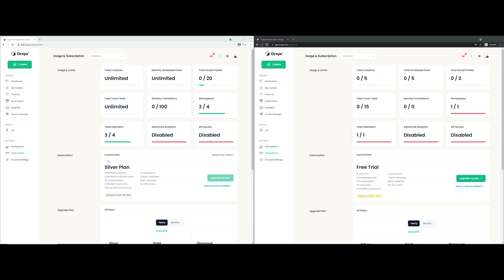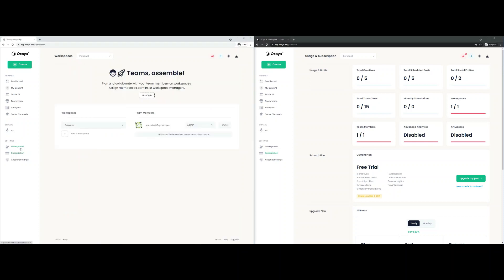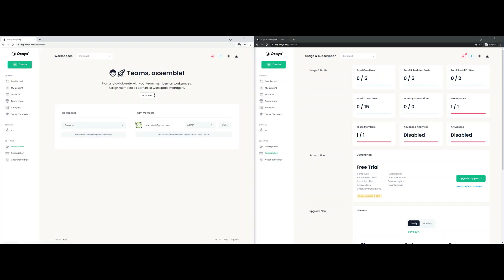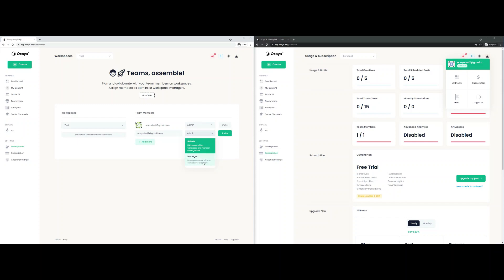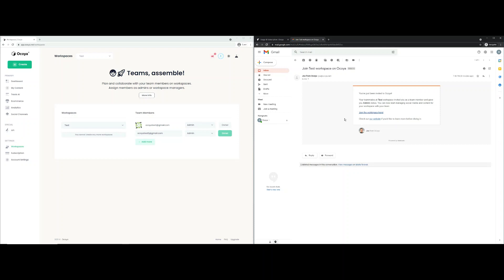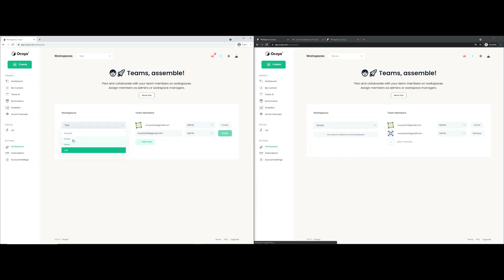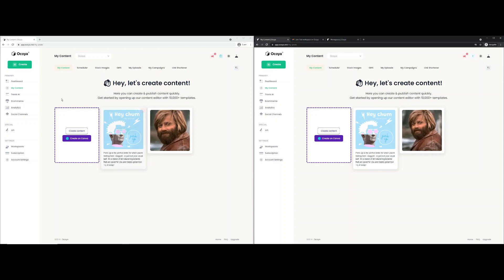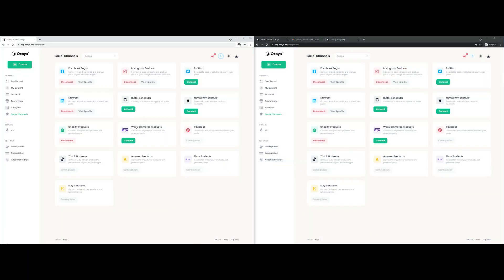How to Collaborate With Your Clients and Teammates on Social Media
How to use Ocoya's Workspaces feature and invite team members and/or clients.

A marketing platform to help you run and analyse your campaigns from one place.

Graphics
Create images, GIFS or apply templates for your graphics in a matter of seconds.

Scheduling
Publish your social posts at best times to maximise outreach for your audience.

Analytics
Analyse performance and get suggestions to optimise traction.

Campaigns
Visually plan and overview your campaigns to grow your audience.